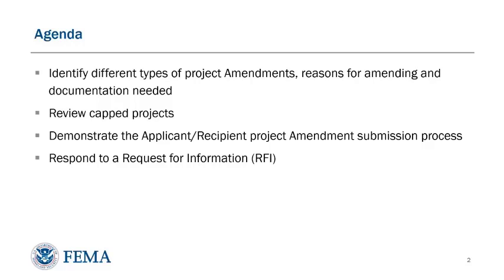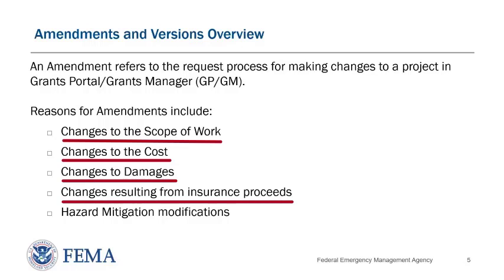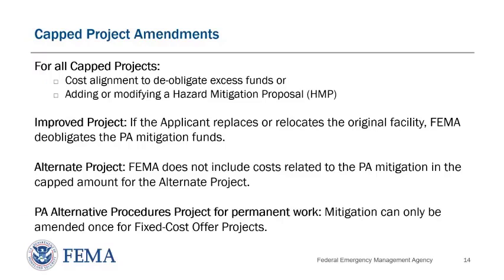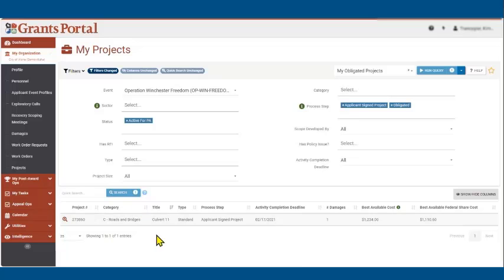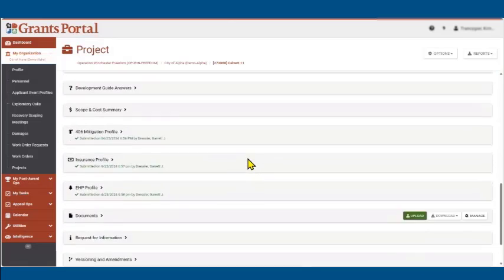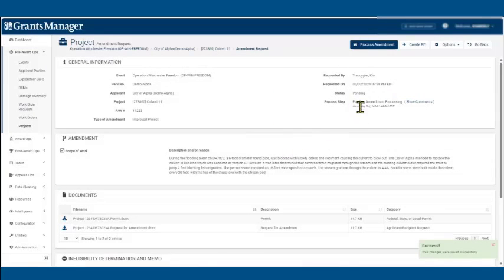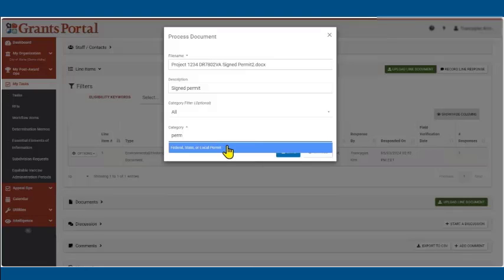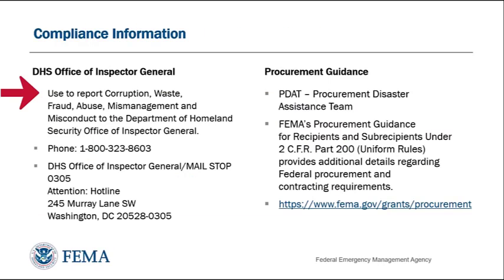Amendments - EMMIE Decommissioning Training Series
EMMIE Decommission Series - Amendments
Video for PDMGs and Applicants covering Project Amendments, Versions, and Requests for Information (RFIs) using both the Grants Manager and Grants Portal Systems.

0:00 Intro, Agenda, & Common Terminology
5:10 Overview
10:00 Amendment Type Information
15:28 Amendment Request Process Overview
18:19 Amendment Demonstration (GP & GM)
32:49 Creating an RFI (GM & GP)
42:57 Closing Resources